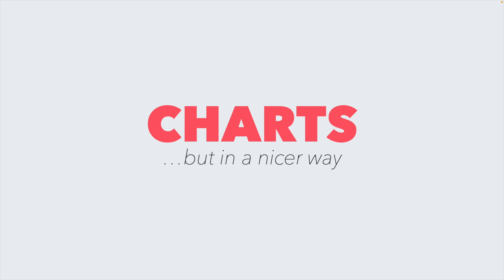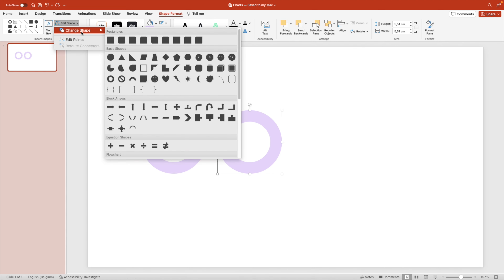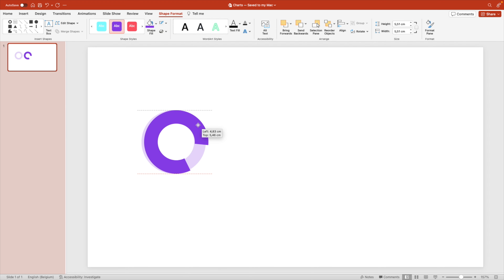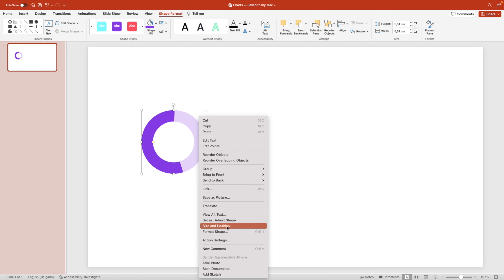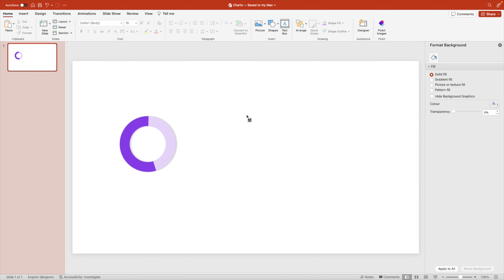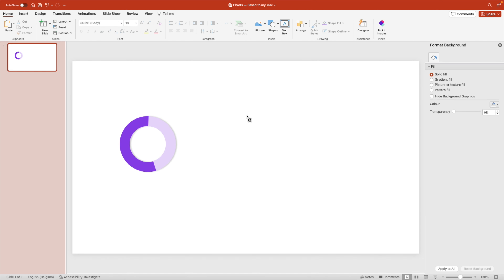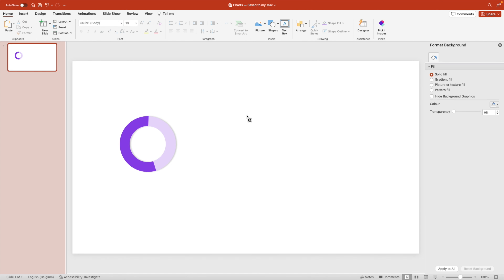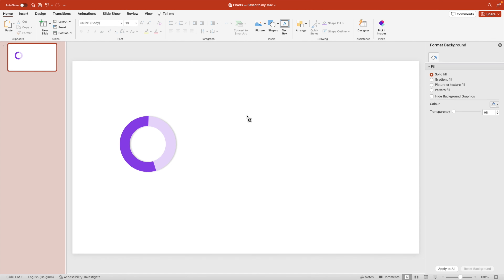Level up your Data in PowerPoint - Donut Chart tutorial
In this tutorial, we'll show you how to create a donut chart in PowerPoint using simple data visualization techniques.

Charts are a great way to present your data in a visually appealing way, and a donut chart is the perfect way to show how your data changes over time. This powerpoint tutorial will help you learn how to create a donut chart in PowerPoint, and after watching it you'll be able to improve your charts and data visualisations skills fast!

oin us as we break down the process, making it easy for you to master this essential skill. Elevate your presentations and make data visualization a breeze with donut charts – your key to a polished and impactful presentation!"

Let me know what PowerPoint tips you'd like to see next, and thank you for being part of the SlideSkills community! 🚀